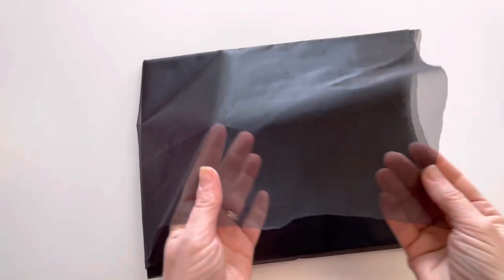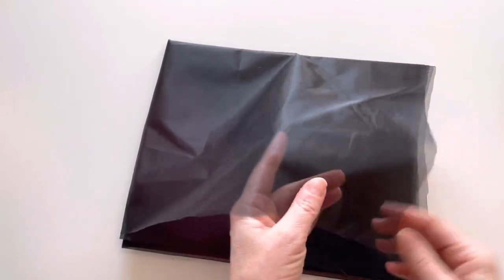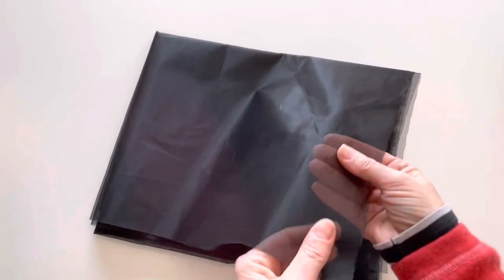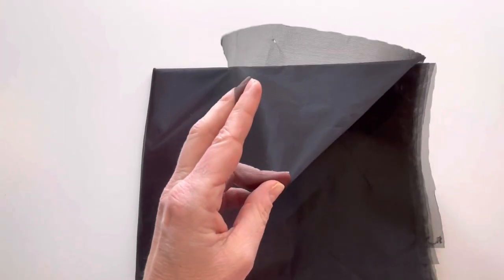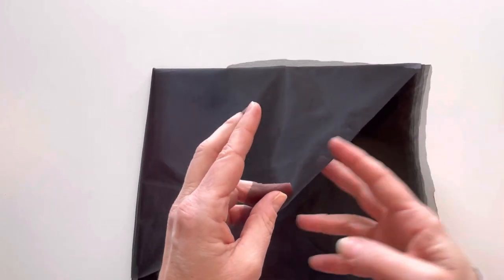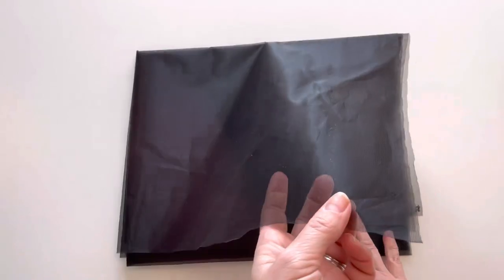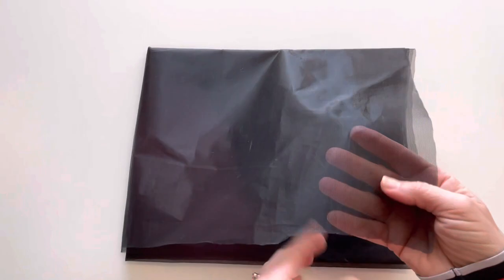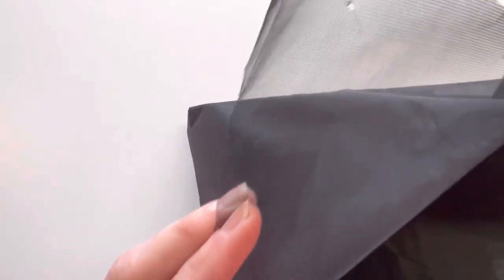No See Um Mesh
No See Um Mesh short demo.  Bye bye mosquitos!